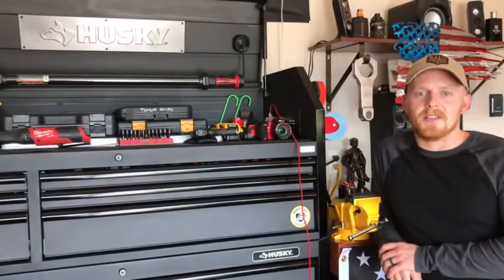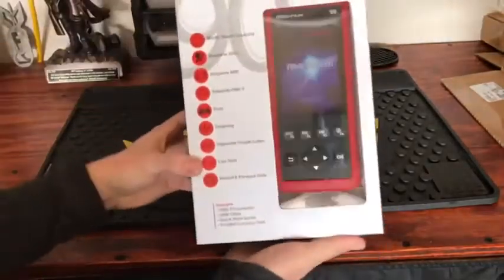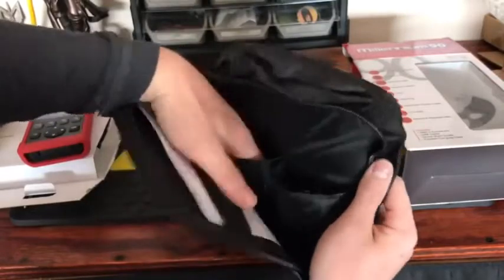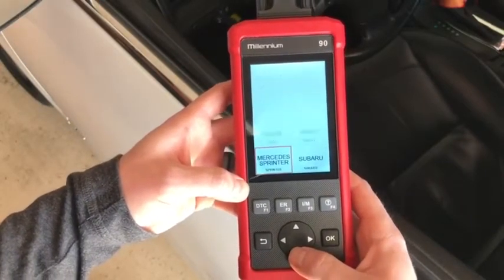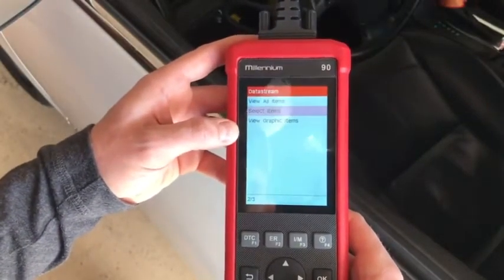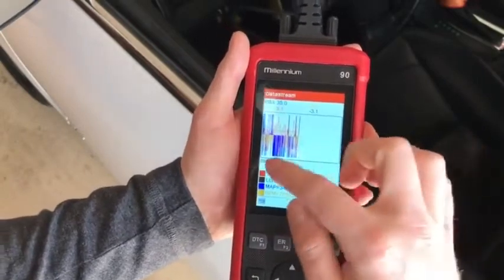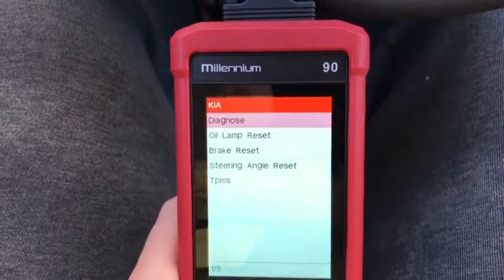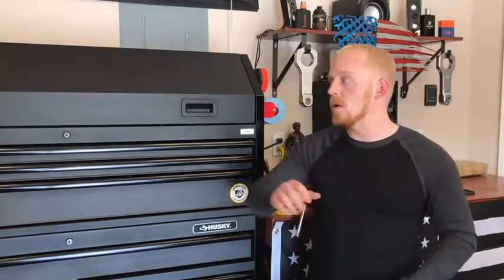LAUNCH Millennium 90 301050345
Millennium 90 is a multipurpose code reader. It provides 10 OBDII/EOBD diagnostic modes and the following special functions: oil reset, brake bleeding, EPB, BMS, DPF, SAS reset. In addition, it gives live data stream reading ABS and SRS diagnosis to facilitate all-around car detection.
FEATURES
Mode 1-10
Read dynamic data streams and MIL
Read readiness status
freeze frame data
Read current DTCs
Clear DTCs
Read pending DTCs
Read permanent DTCs
O2 sensor test
On-board monitor test
Read vehicle information
Oil reset and brake bleeding EPB, BMS, DPF, SAS reset
Read DTCs, clear DTCs, and read data streams for the ABS system
Read DTCs, clear DTCs, and read data streams for the SRS system
4 Color graphs
PC internet free upgrade
Multilingual support
Print data via PC